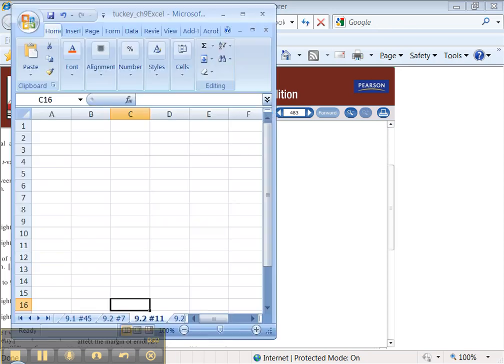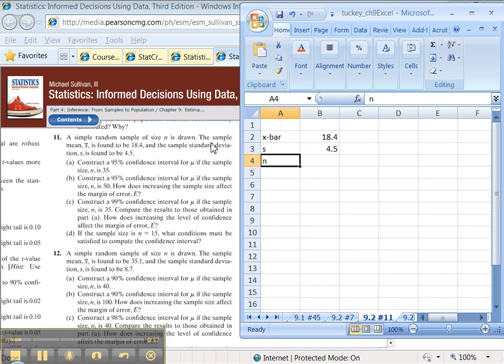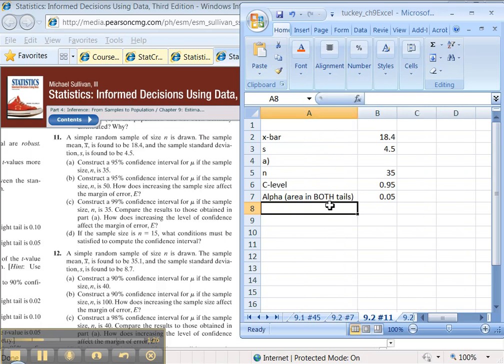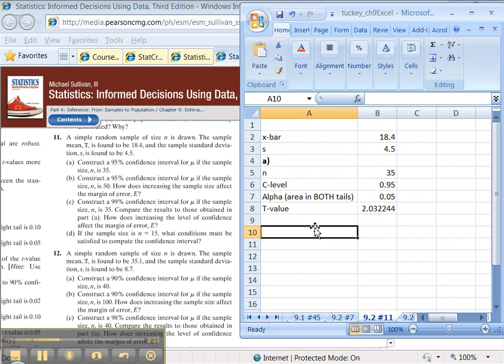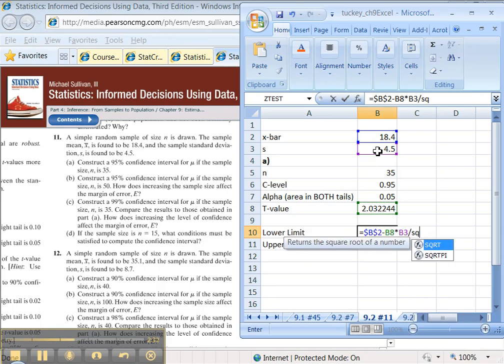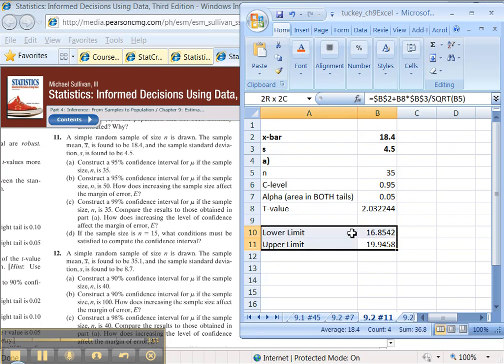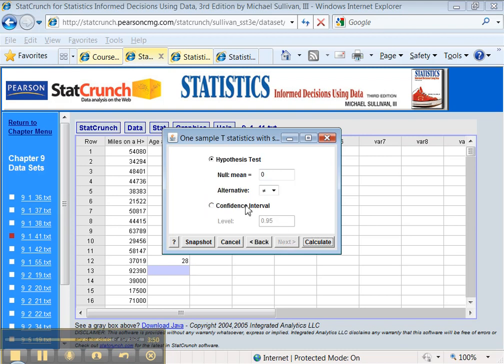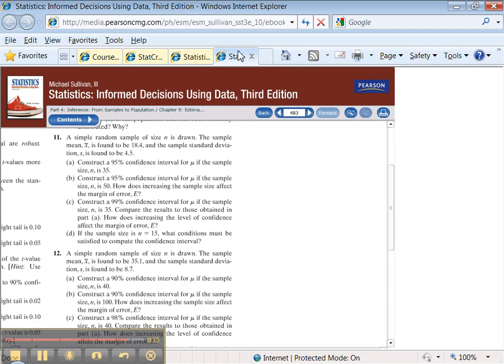9.2 Excel - Part 4 of 5 - OLD (Pre FA12)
9.2 #11 a) Constructing a confidence interval for the mean with sigma unknown from summary statistics using Excel and StatCrunch.